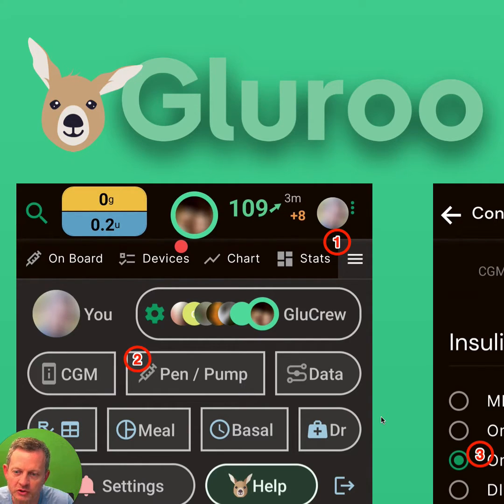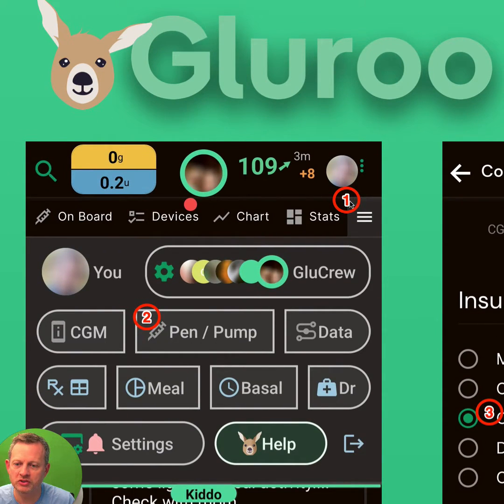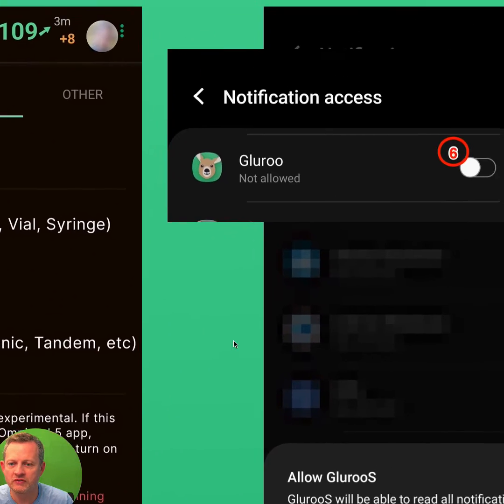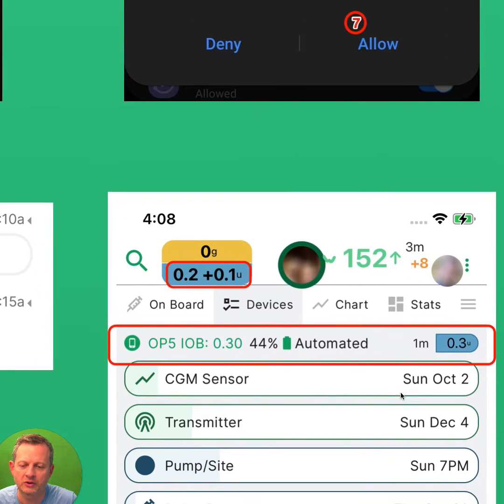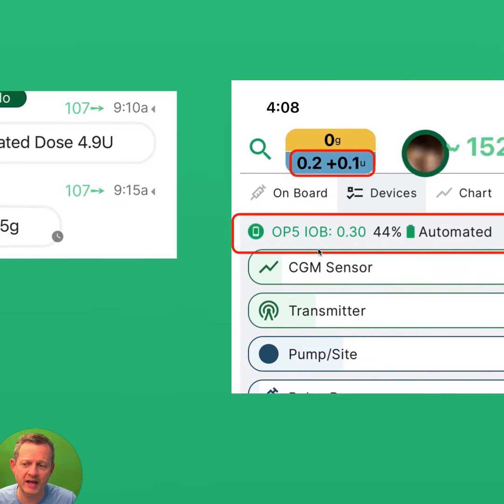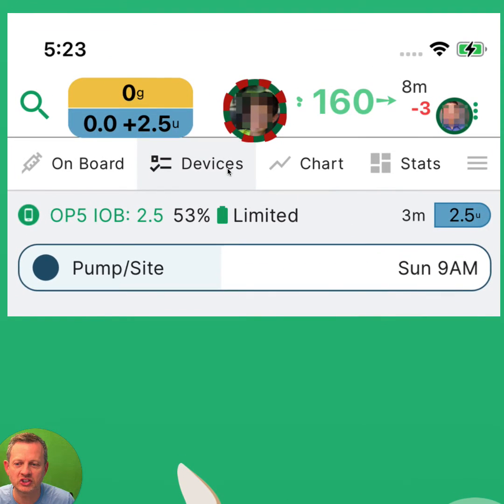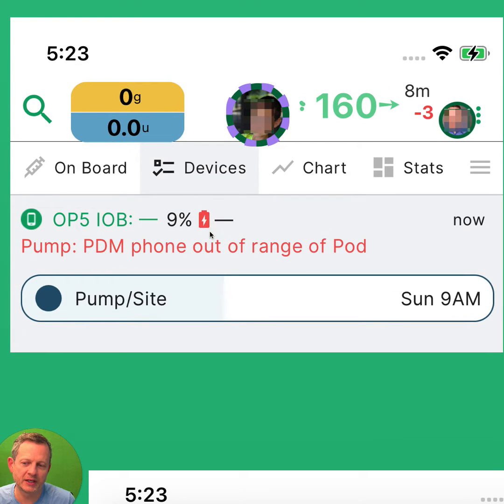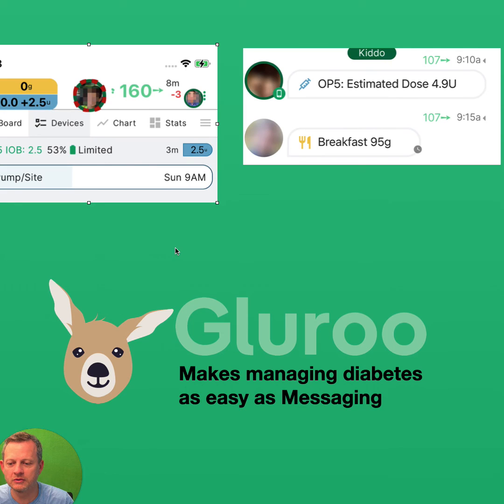Gluroo OP5 Omnipod 5 Integration as a Second Screen for Diabetes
Gluroo is the diabetes app that makes managing diabetes as easy as messaging. Gluroo supports integration with various Insulin Pumps, and the one our founder uses most is the Omnipod 5 (OP5) integration.

If someone you love wears an OP5 and you wish you could remotely keep track of what's going on with their pump, Gluroo is for you!

This video shows the short and easy setup process.  You will need your own compatible Android SmartPhone that runs both the Insulet-provided Omnipod 5 app and Gluroo. You can then use everyone else's devices -- including iPhone users -- to track the insulin boluses and the status of the OP5 Patch Pump.

Caution: Gluroo is not for dosing decisions and you must always use the 1st-party apps and directly-connected devices before making medical decisions and always follow your doctor's orders.

Caution: Gluroo is only available for testing and is not available for commercial use and has neither been reviewed nor approved by the FDA.